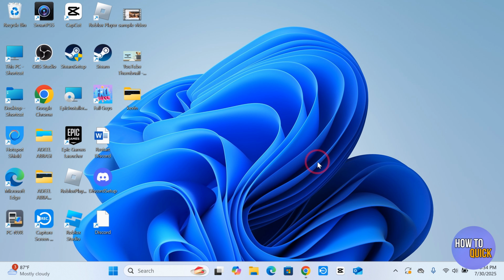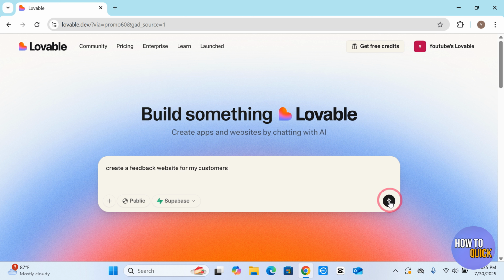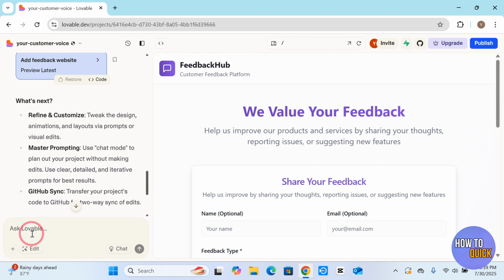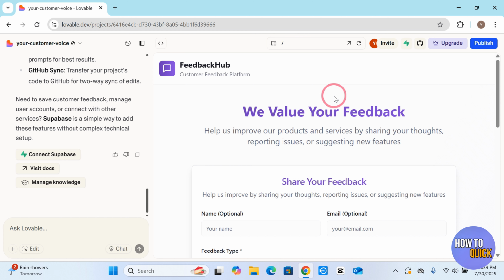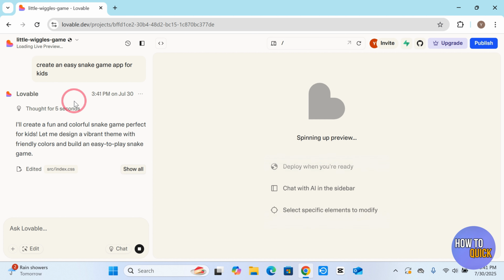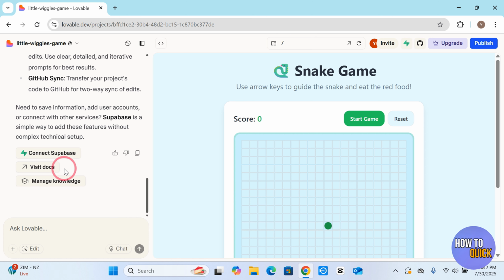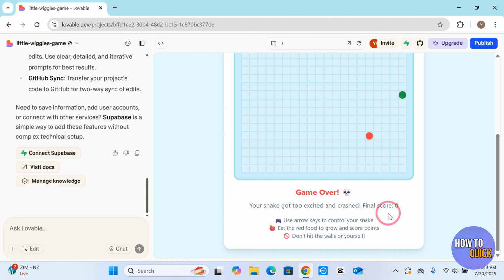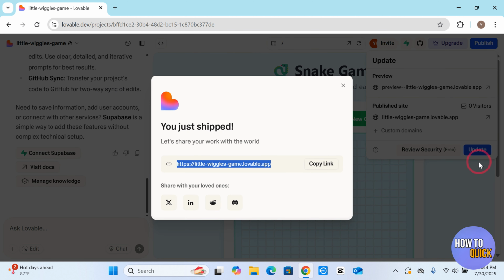How To Build Websites and Apps By Chatting With Lovable AI | Lovable AI Tutorial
Hello Everyone, In this video I will guide you about the lovable ai. In this tutorial of lovable ai I will show you how you can easily create websites, apps and games just by chatting with lovable ai.